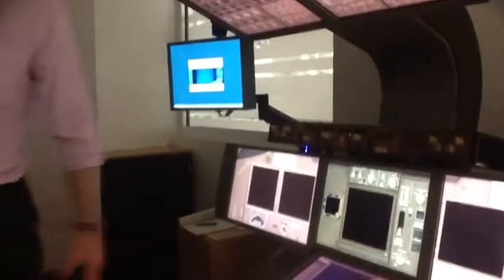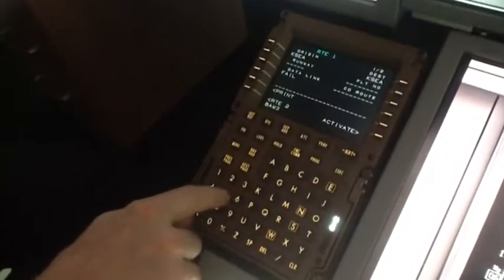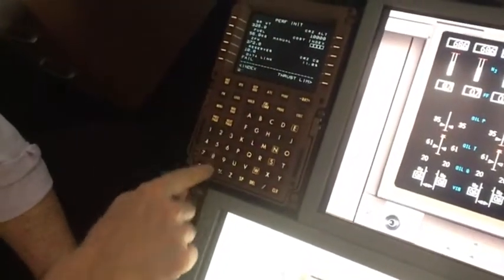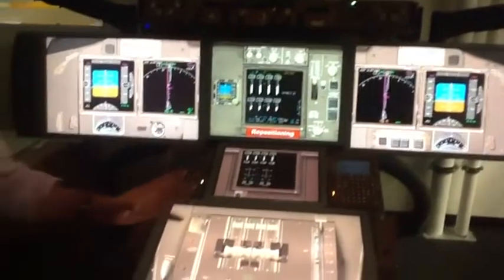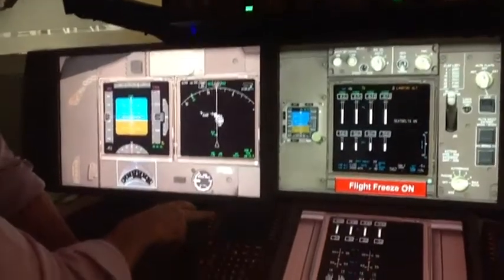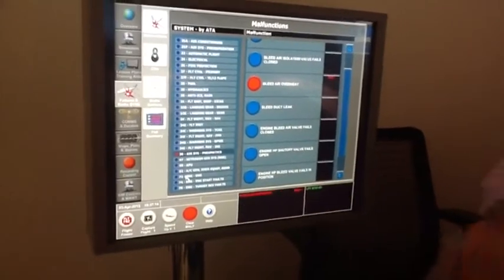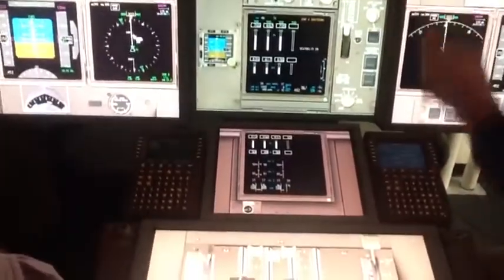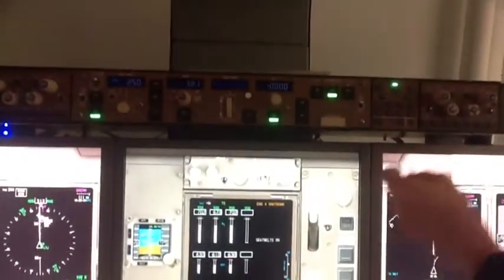GSS 747-8 IPT Guide